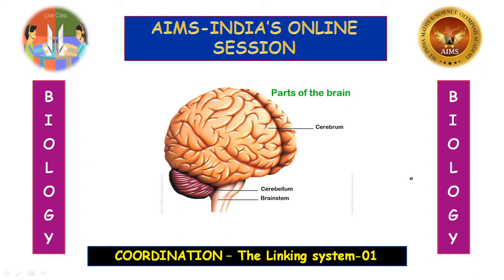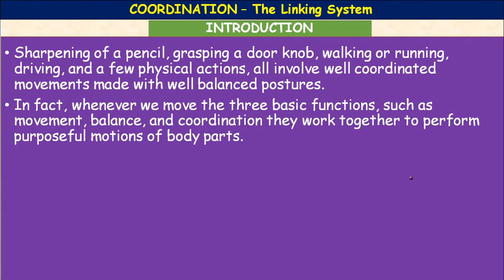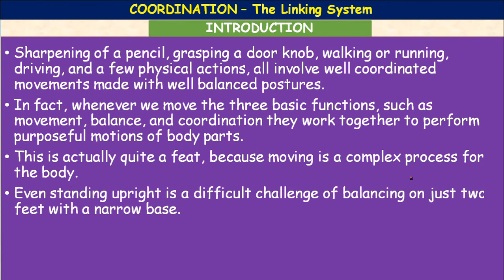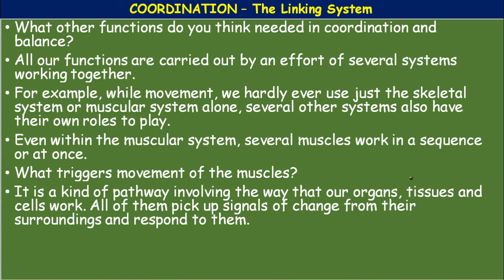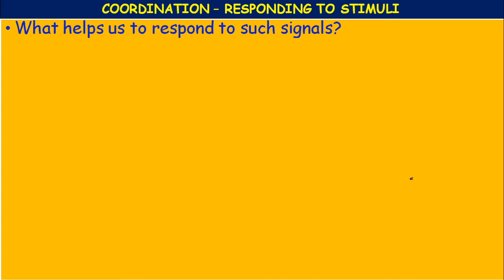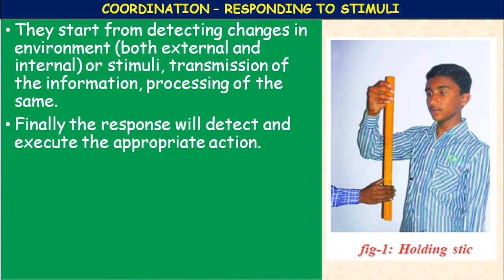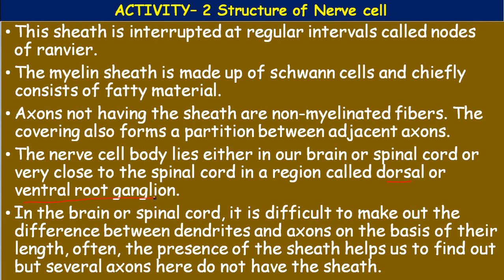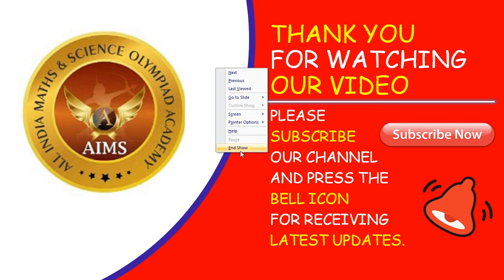10TH | BIOLOGY | COORDINATION- The linking system | PART 01 | AIMS INDIA